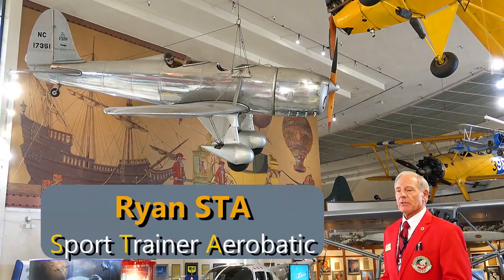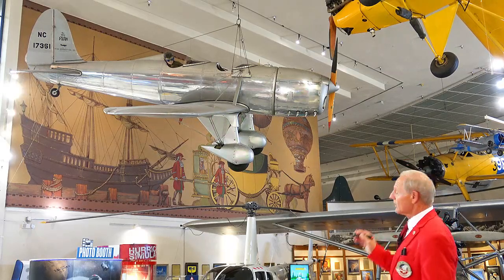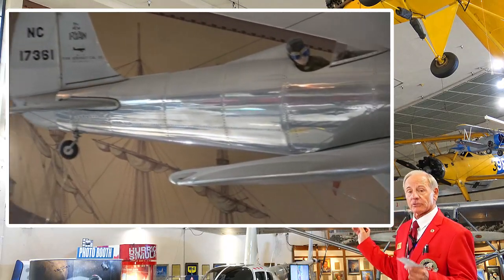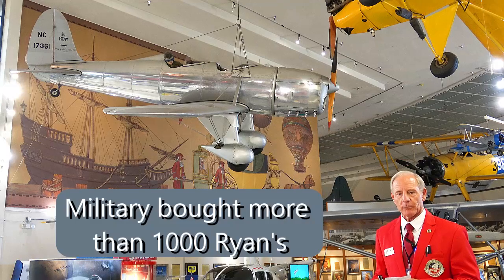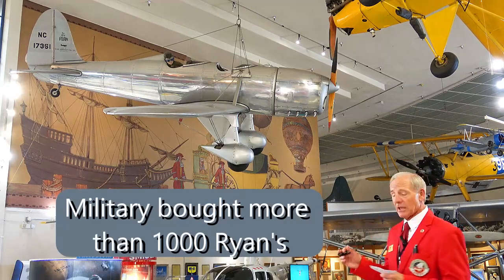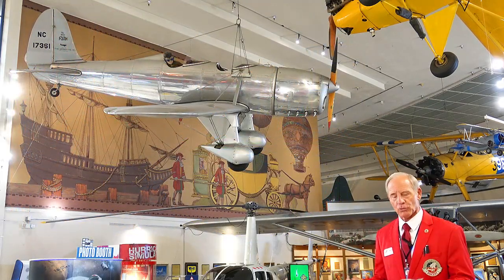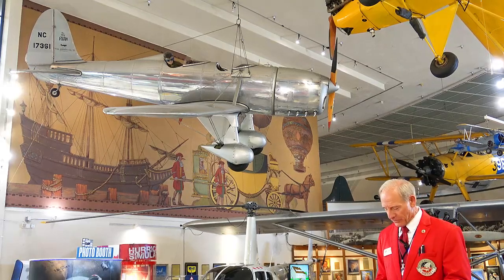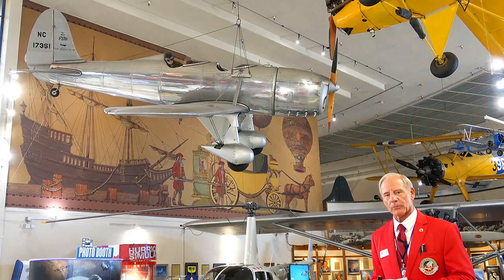BD 0591 Pilot Trainers Part 3 Ryan STA by Paul Trevisan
Videos from the San Diego Air & Space Museum Spotlight Video Series are short (3-5 minute) video presentations by SDASM experts discussing Museum artifacts.